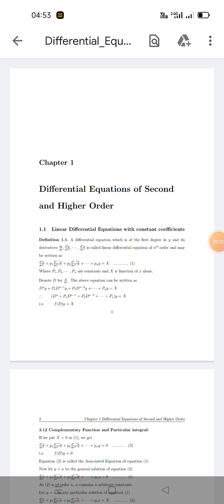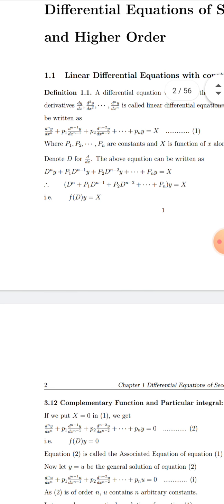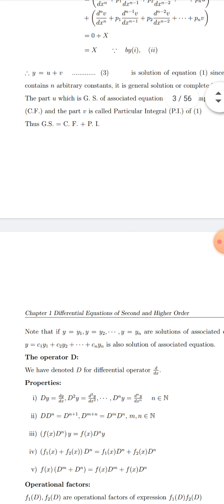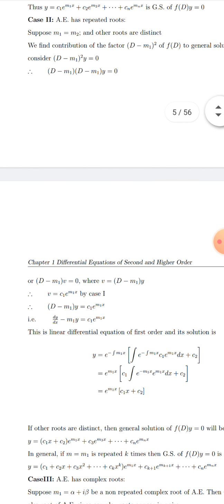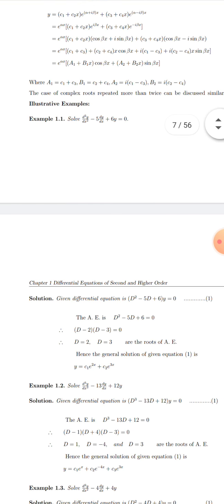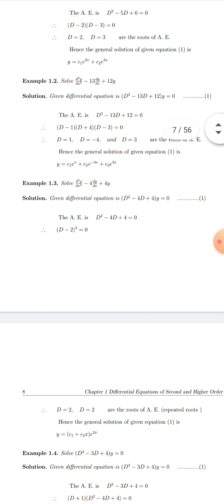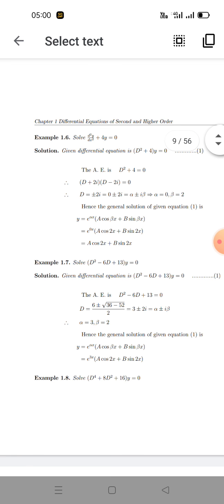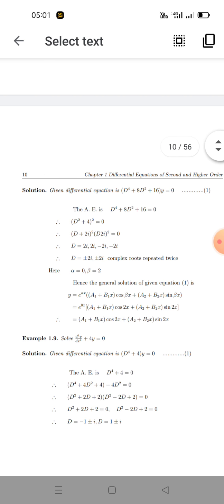F.Y.B.Sc. Sem II Complementary Functions